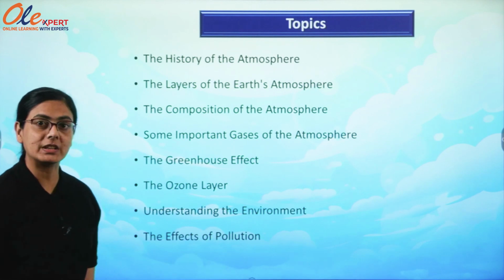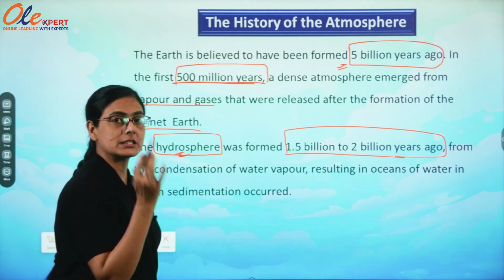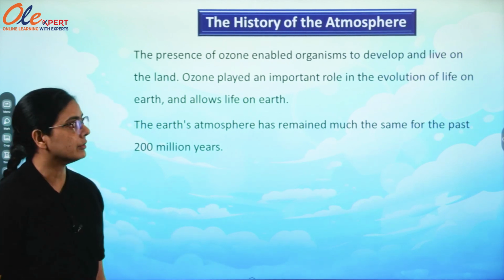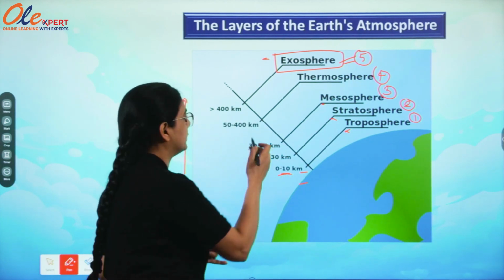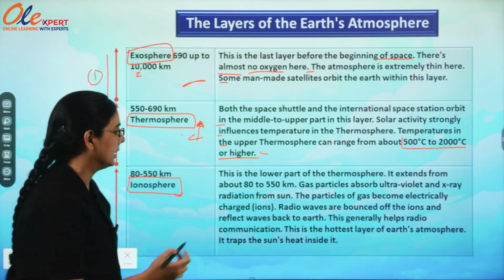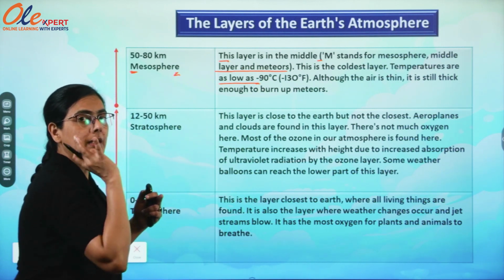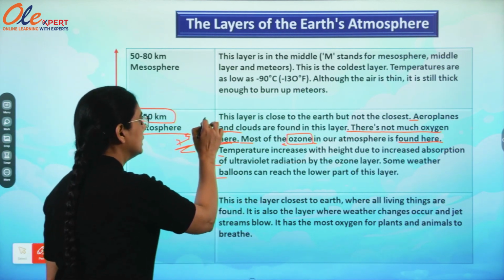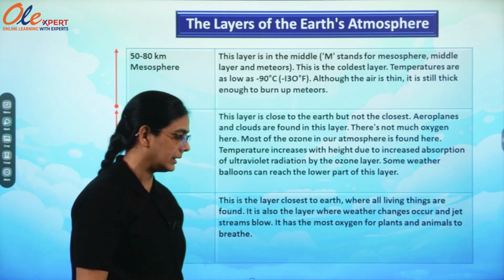Atmosphere - History and Layers of Atmosphere